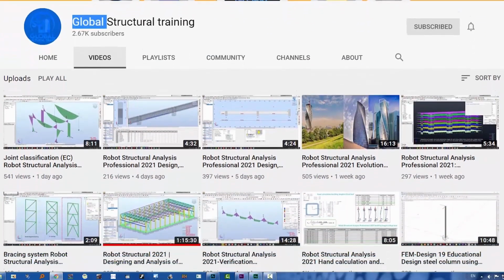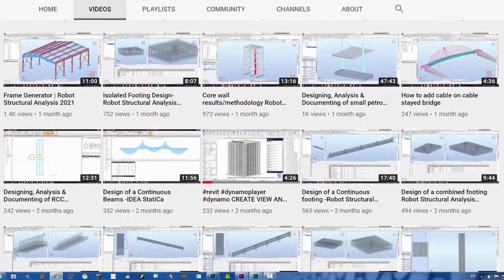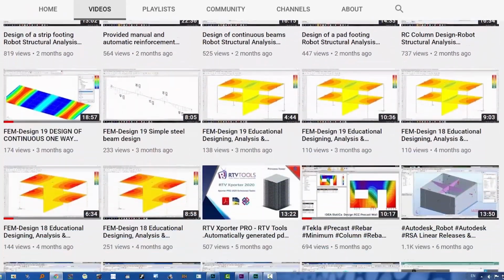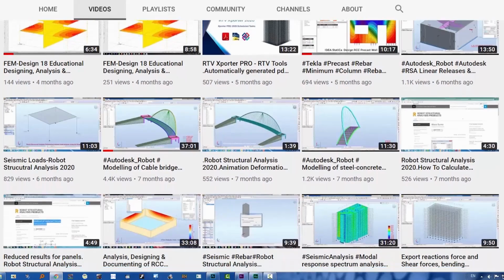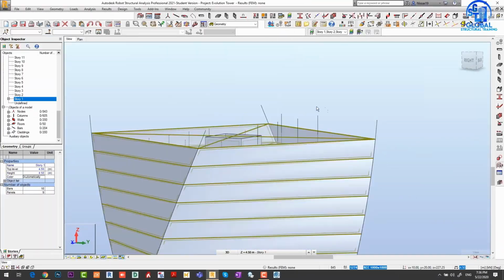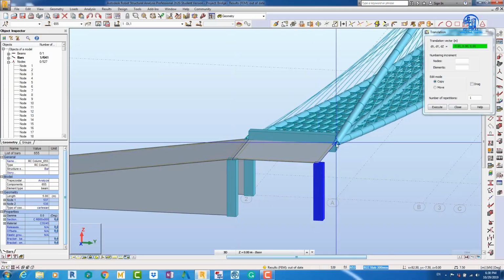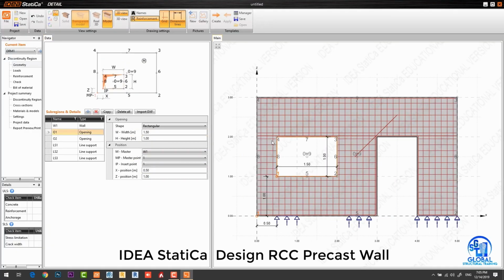AUTODESK ROBOT TUTORIAL|| Tips and Tricks Extend,TrimI,ntersection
Although this training focuses on, analyzing our Structural Model under the Eurocode
EN 1990 Eurocode: Basis of Structural Design
EN 1991 Eurocode 1: Actions on structures
EN 1992 Eurocode 2: Design of concrete structures
EN 1993 Eurocode 3: Design of steel structures
EN 1997 Eurocode 7: Geotechnical design
This YouTube Channel is designed in such a way that you can get the training as like your daily professional routines.
Global Structural training, the place where you learn to lead.
📲 Share the video with family & friends